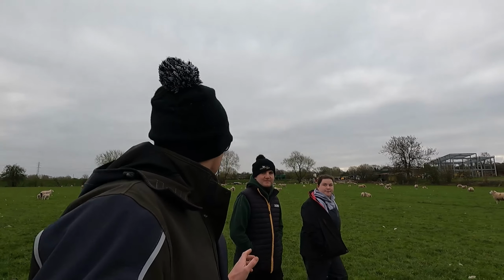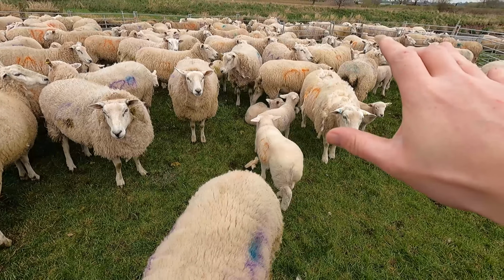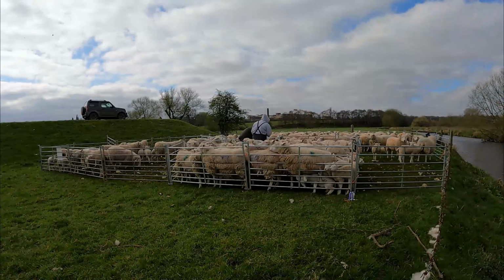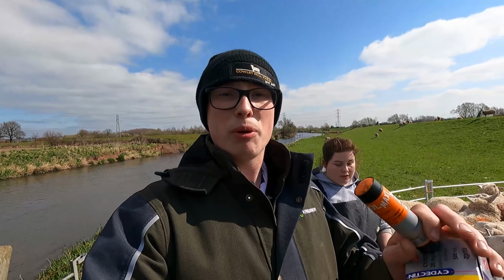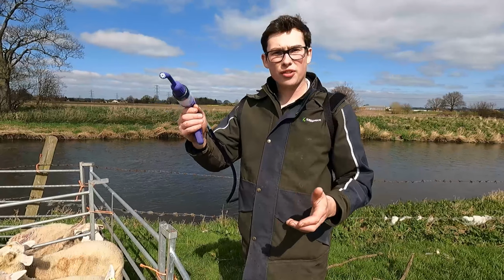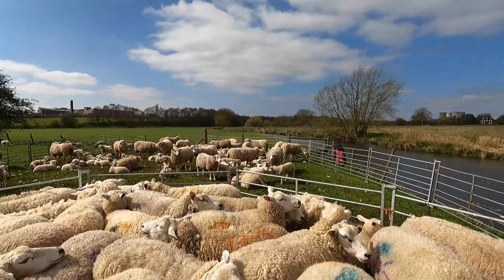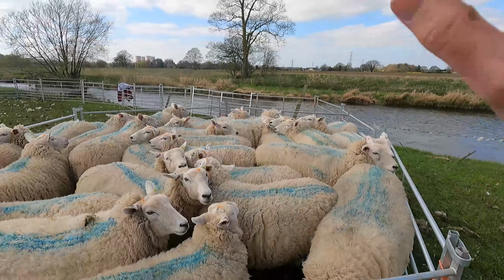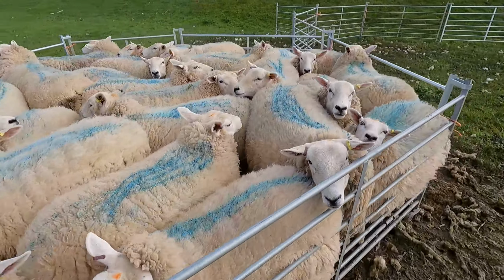PAINTING SHEEP BLUE?! | HOW WILL THAT STOP THE SHEEP ITCHING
Painting sheep blue
So over the past week the sheep have started to  lose their fleeces and become irritable due to itching. To try and detour anything causing this we are acting fast by treating all of the sheep on the farm. later on in the year we will be plundge dipping to ensure no more problems.